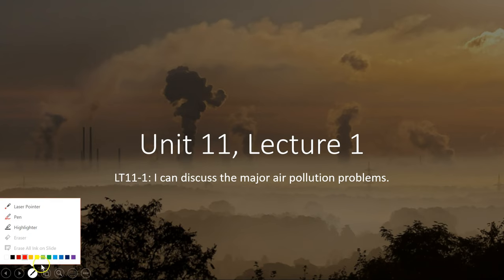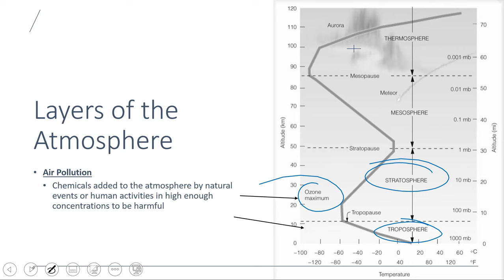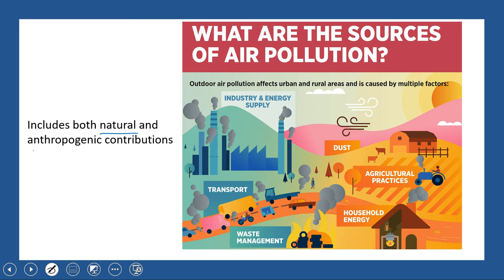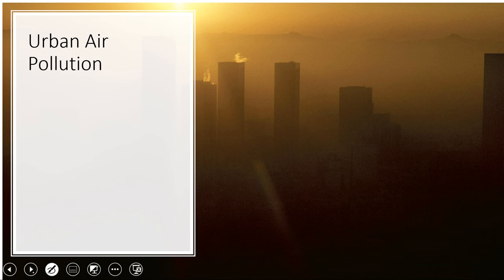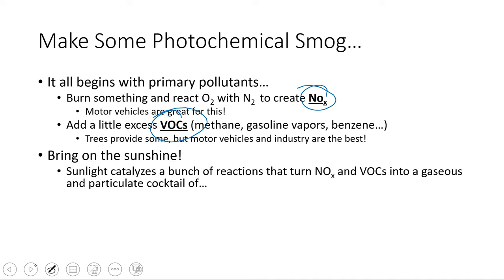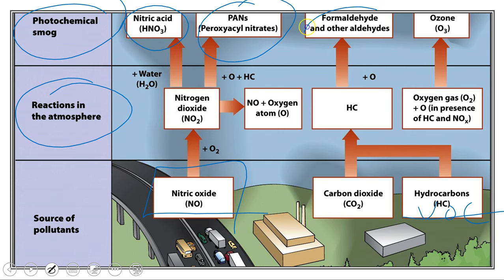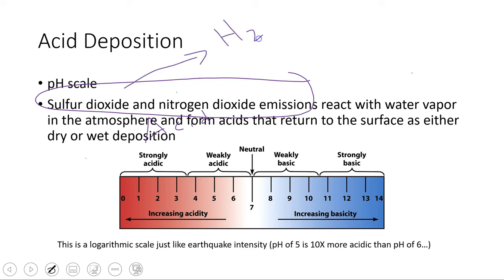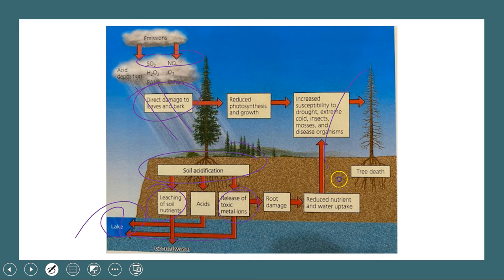Unit 11, Lecture 1